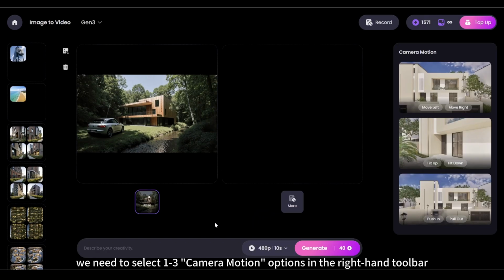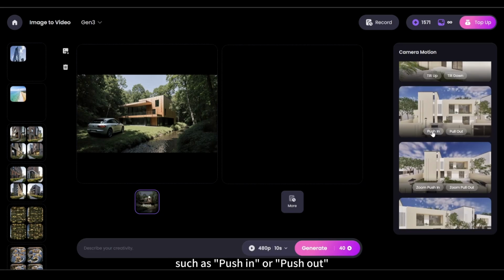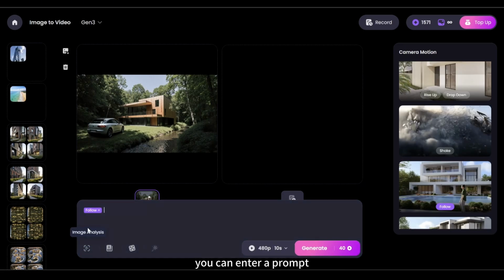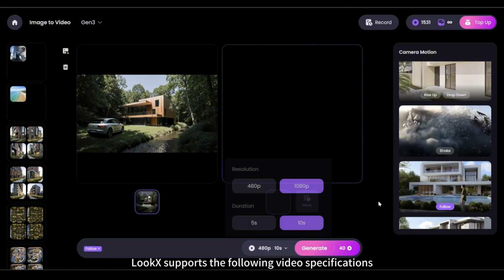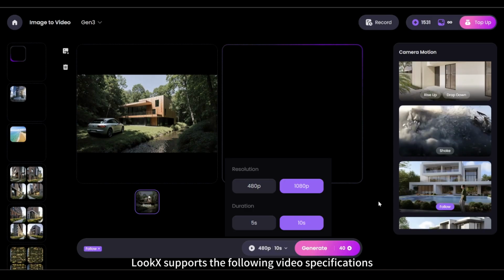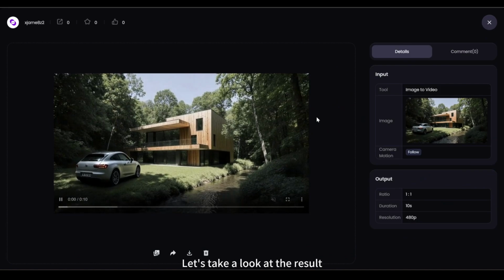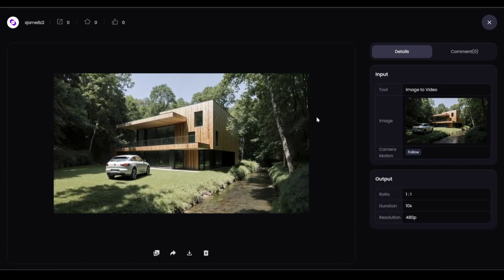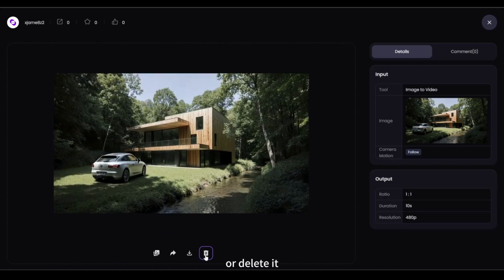EP 03 Video Generation | Comprehensive Tutorial Series